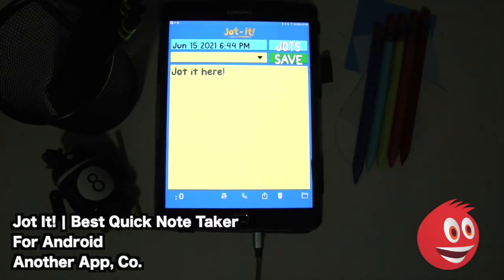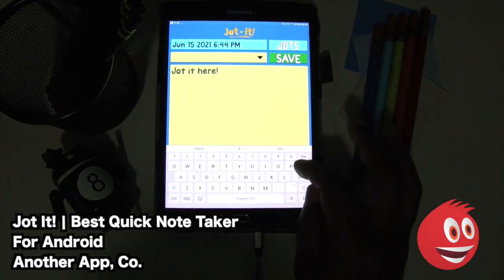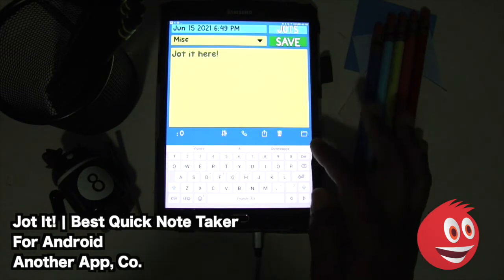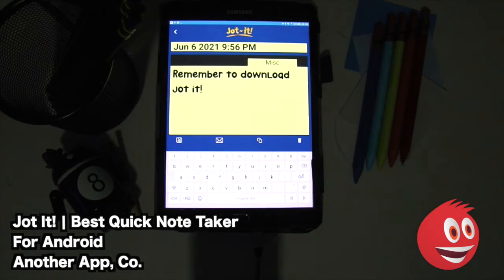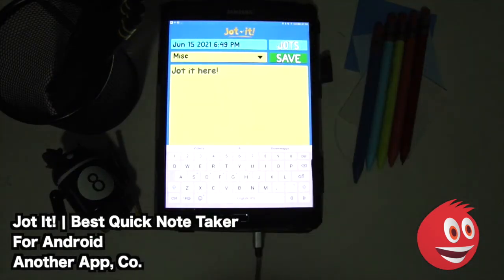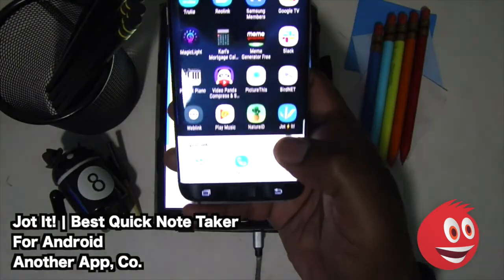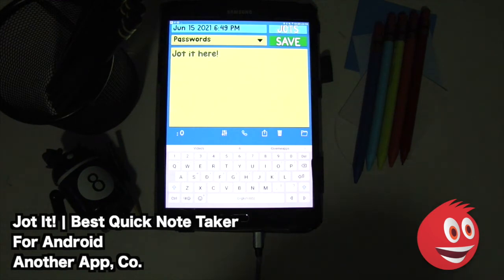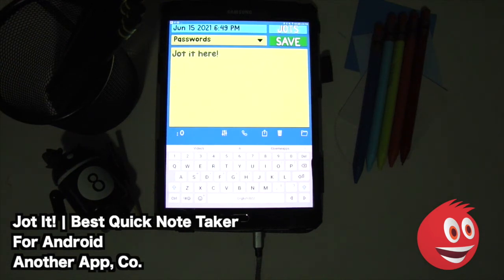Jot It Android App Review | GiveMeApps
Jot It! | Best Quick Note Taker Android App Review by GiveMeApps

GiveMeApps - Your App Mall. Download and Sell Apps!

Never worry about jotting something down at the right time so you can recall at an ever “righter” time with Jot It! for Android! Post-Its for your device but even better!

Jot notes down quickly. Save those Jots in a myriad of categories. Create custom categories! Save, Share and File your notes for later recall. Whether its to collect phone numbers, store passwords, create lists, share them via SMS or through your favorite messenger, your notes become more than just notes!

With Jot It! You will be able to get anything down at a moment’s notice, organize them to your liking and browse through them with just a few taps!